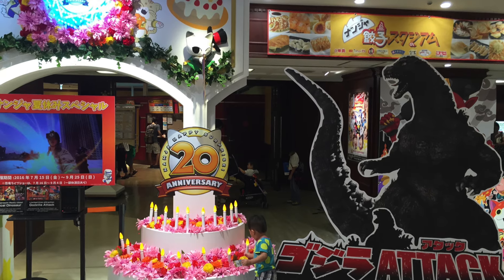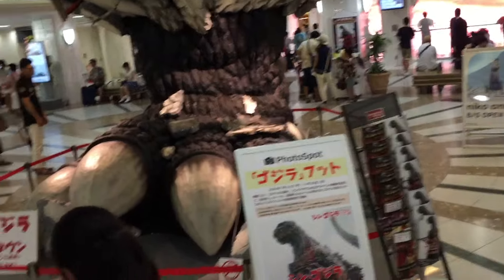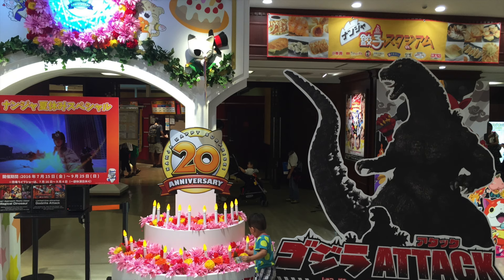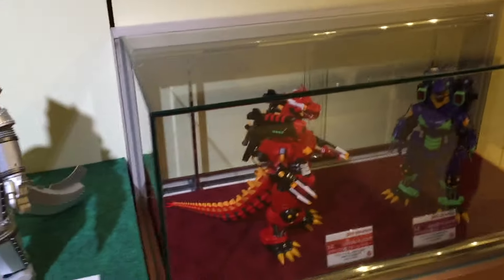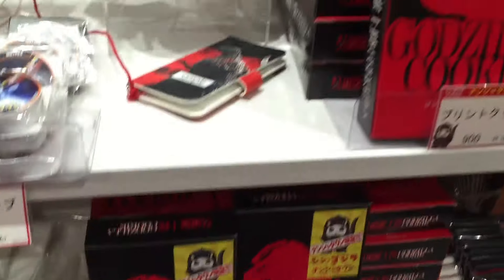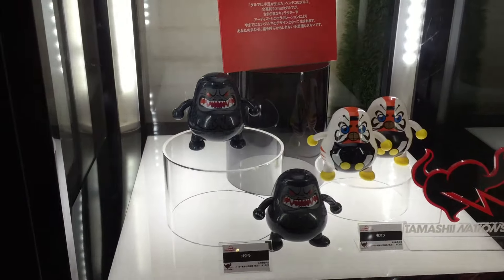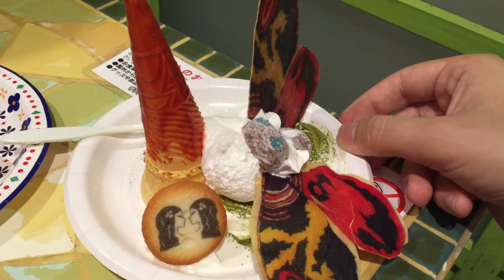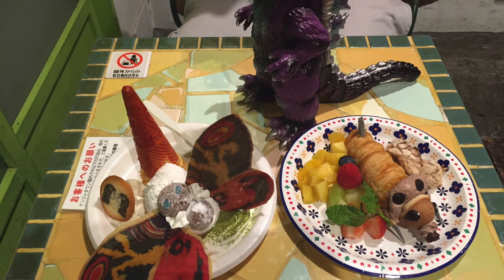Mothra Pies & Godzilla in Sunshine City - Shibooyah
I check out the Godzilla foot and Nanja-Town in Tokyo! Godzilla desserts for everyone!

And check out Shibooyah's other social networks!